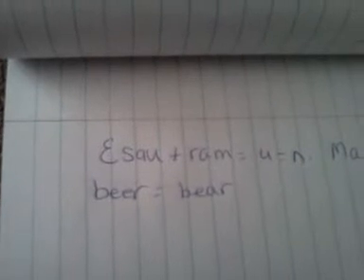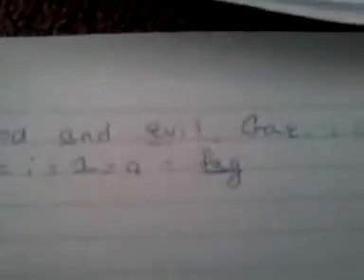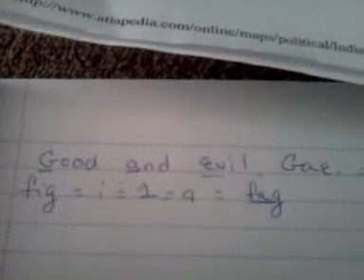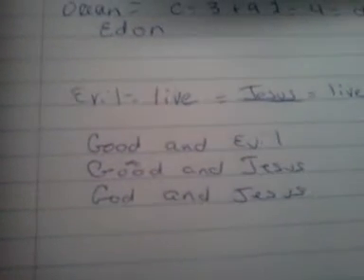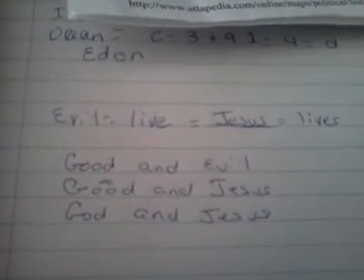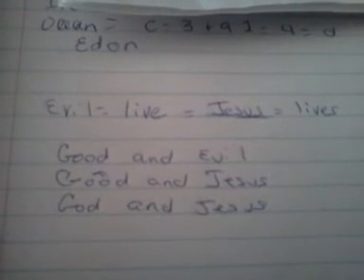Tree of The Knowledge of Good and Evil